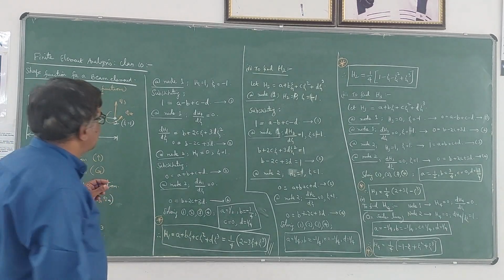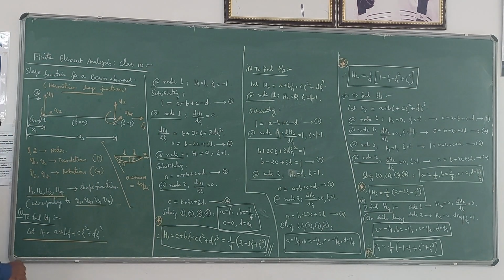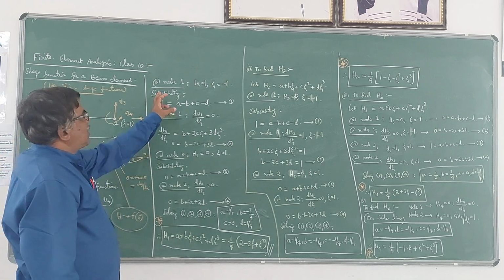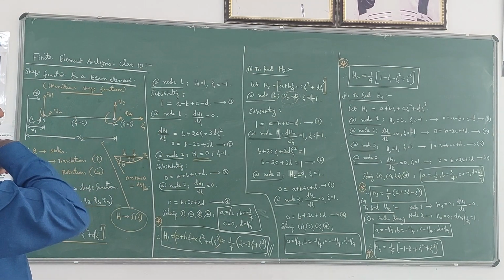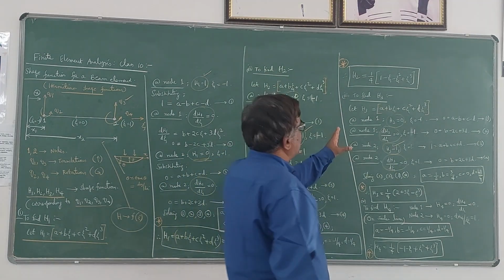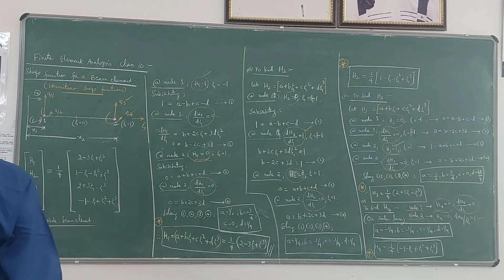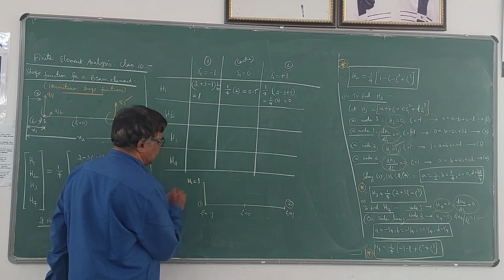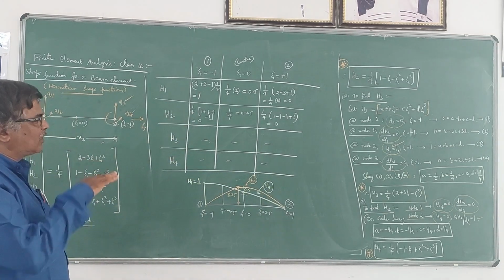FINITE ELEMENT ANALYSIS - Class 10 - Beam element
Derivation of Hermitian shape function of a 2 node beam element in natural coordinate.